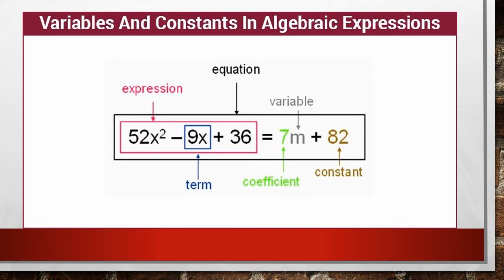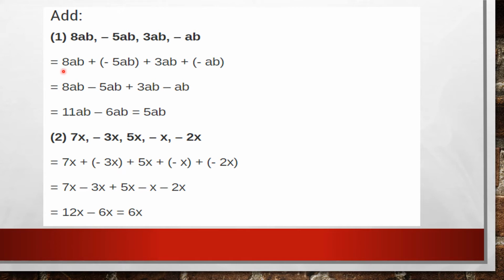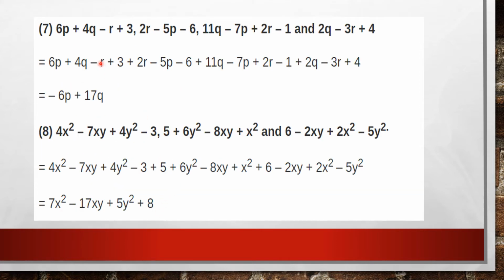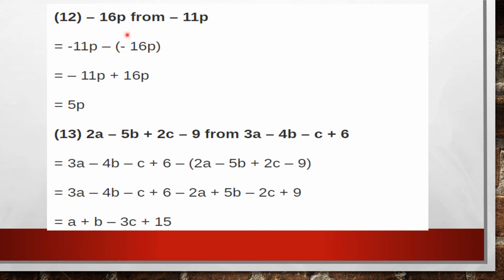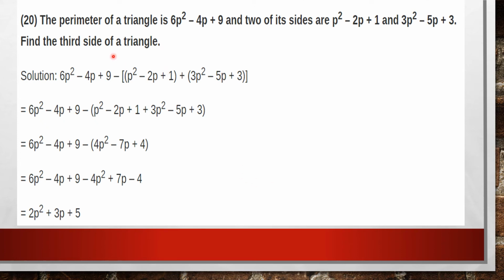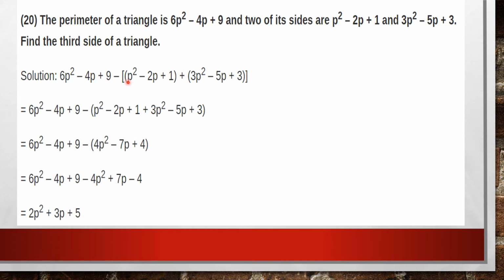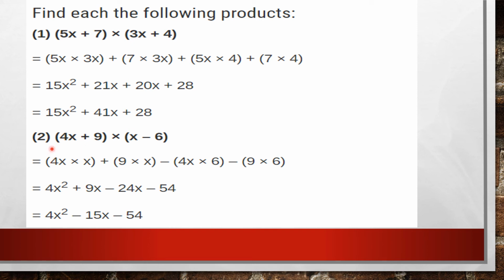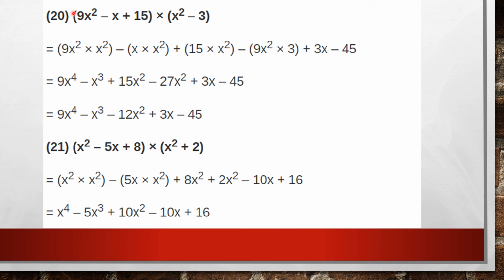Class 8 Mathematics Ch 6 Algebraic Expressions - Part 1